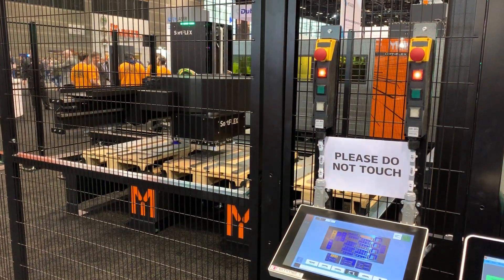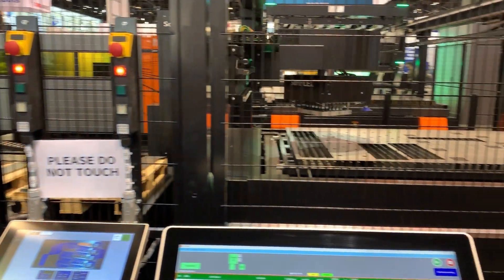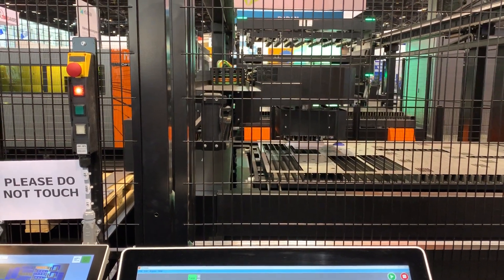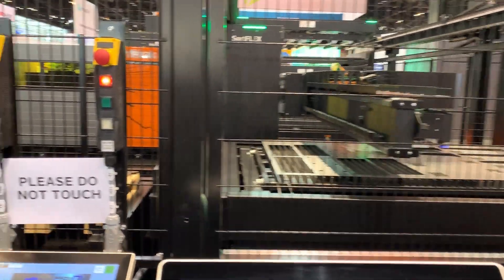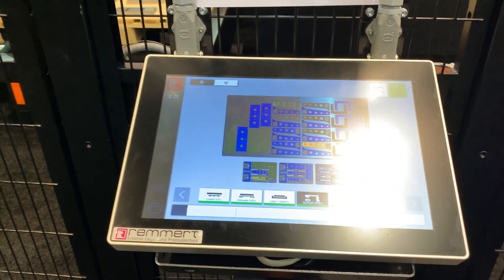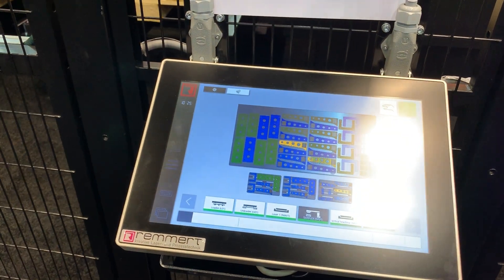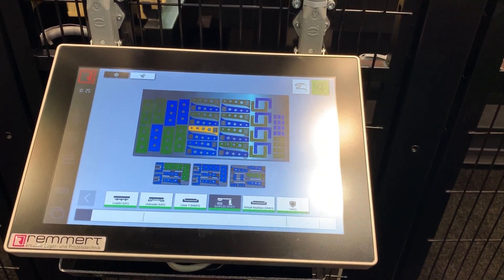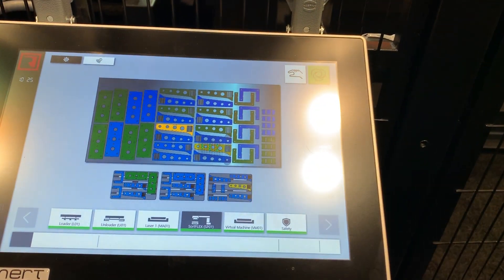Mazak Demonstrates SortFlex at FABTECH 2019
This Industry 4.0 automation solution for fast, efficient sorting of laser-finished parts is fitted with two automated units—one supplier and one remover, so that the feeding process of the laser system is decoupled. While connected to the Mazak Laser, the automation solution requires only 65 seconds to change over the material.